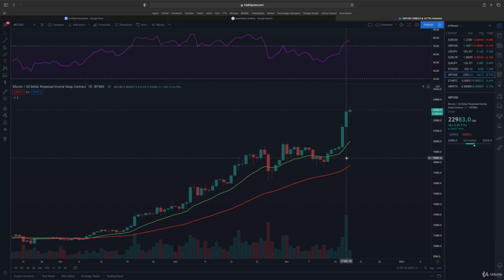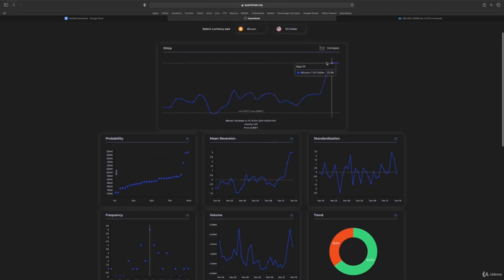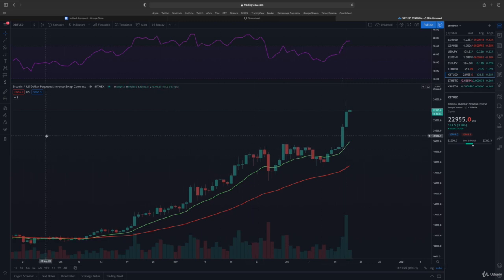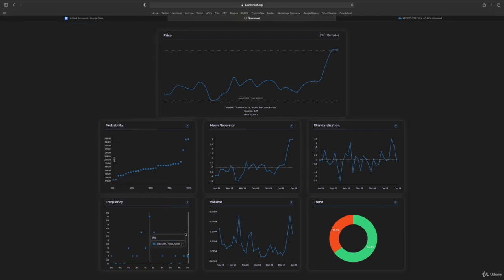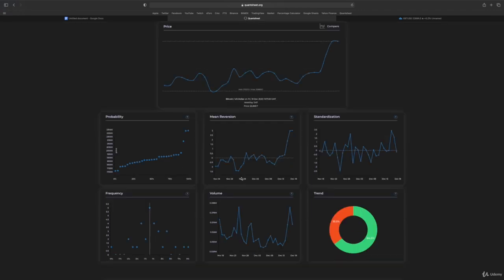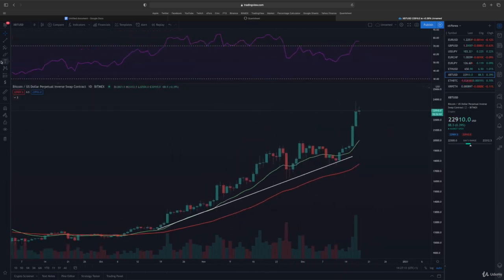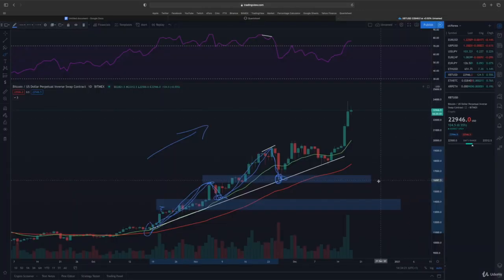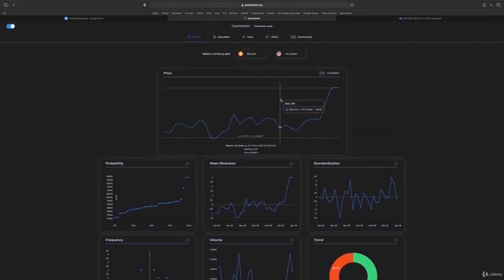Technical Quantitative Anallysis Cryptocurency (Without CODING)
hallo all...this video is verry important before u trading in cryptocurency...